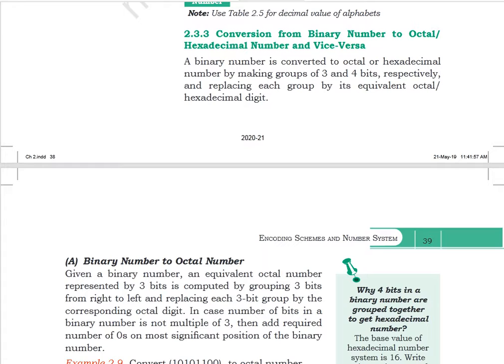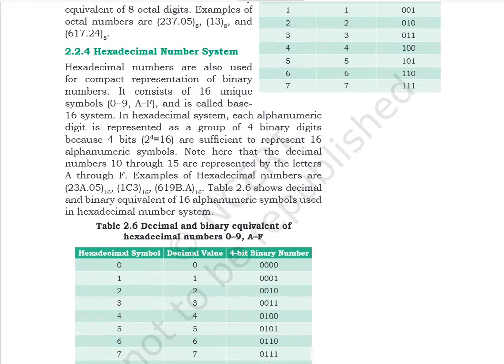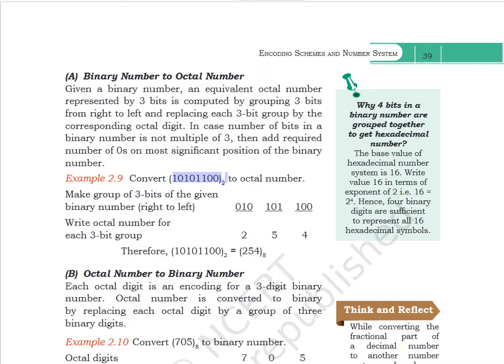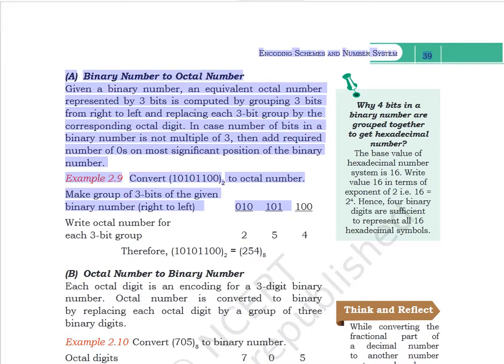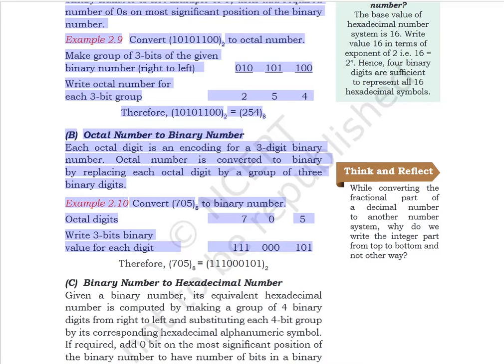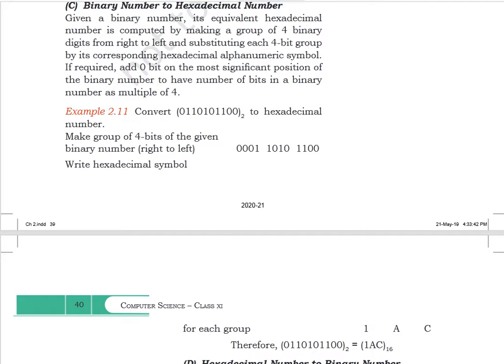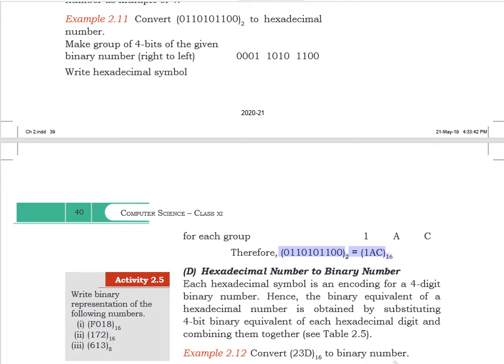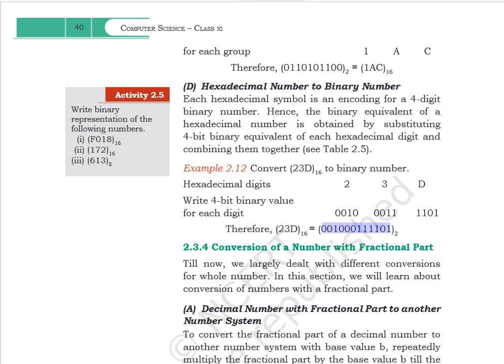Chapter 2: Conversion from Octal To Binary and Hexadecimal To Binary number system and vice versa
Conversion from Octal To Binary number system and vice versa.Conversion from Hexadecimal To Binary number system and vice versa.
conversion in number system.
class XI CBSE.computer science online class following the NCERT study material.
A detailed explanation of the second chapter.The link of the study material is given below for further clarification.